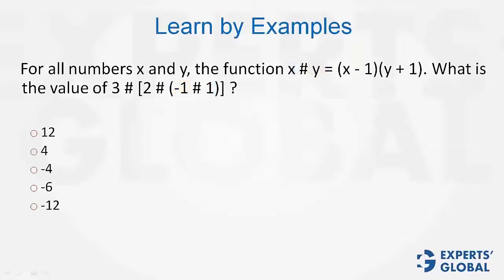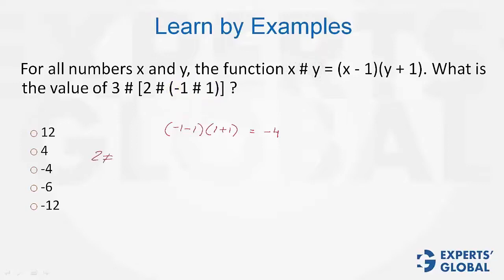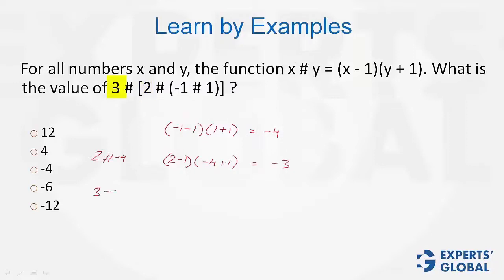A Commonly Asked Functions Question Type | GMAT Shots (US Accent)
In this video, familiarize yourself with a Functions Question Type. A frequently asked question, this is a valuable concept on the GMAT quantitative section.